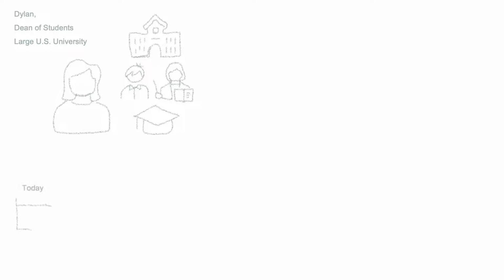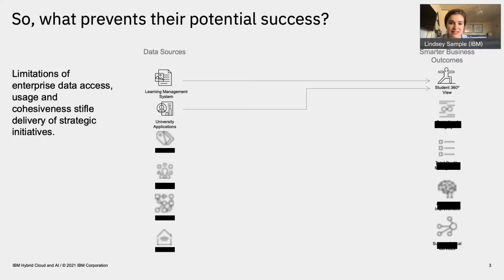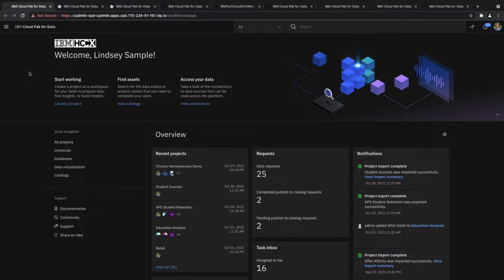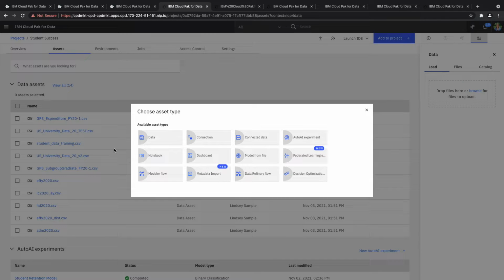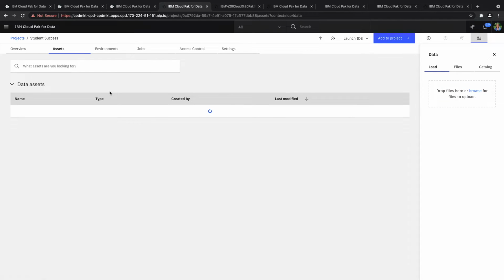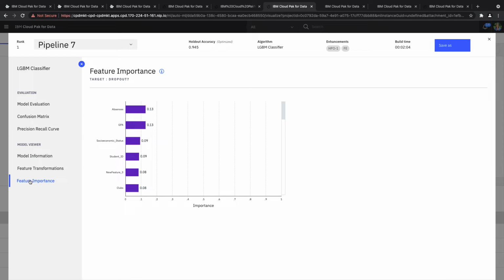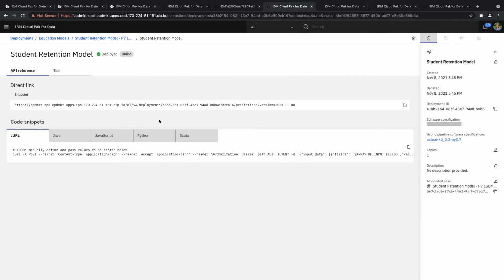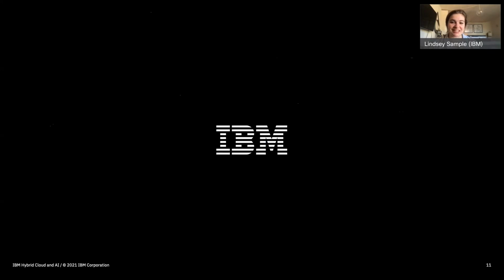IBM Data Fabric: Student Retention (Full Demo)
IBM's Data Fabric, Student Retention